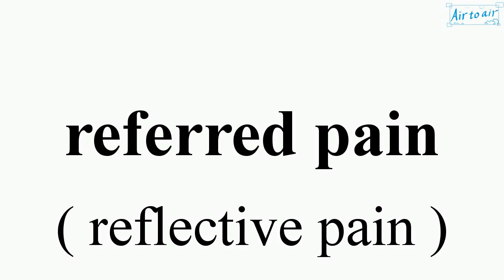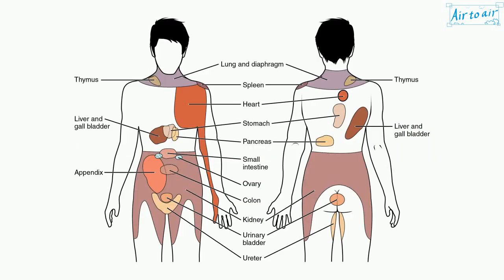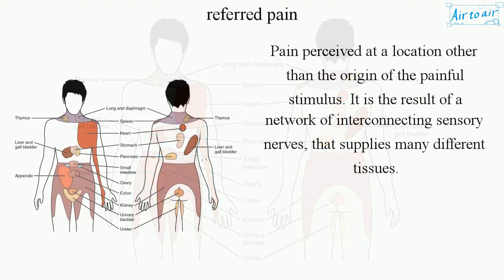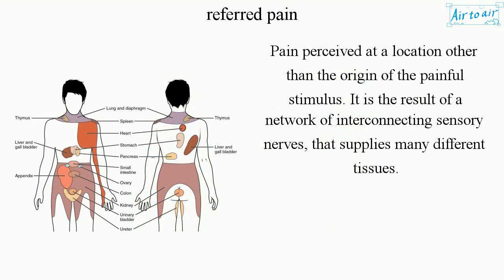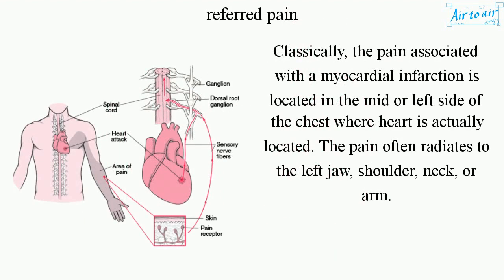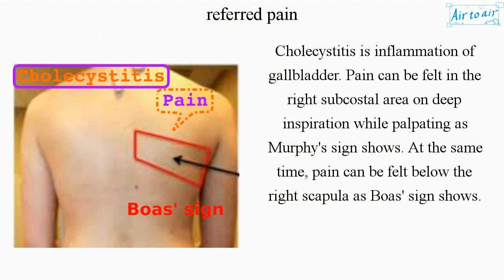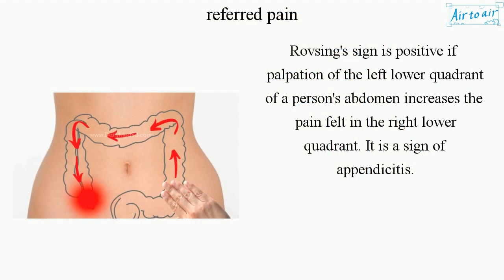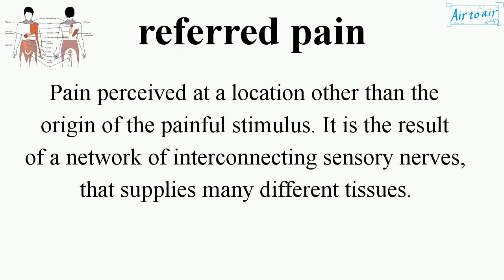referred pain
(reflective pain)

Pain perceived at a location other than the origin of the painful stimulus. It is the result of a network of interconnecting sensory nerves, that supplies many different tissues.

Classically, the pain associated with a myocardial infarction is located in the mid or left side of the chest where heart is actually located. The pain often radiates to the left jaw, shoulder, neck, or arm.

Cholecystitis is inflammation of gallbladder. Pain can be felt in the right subcostal area on deep inspiration while palpating as Murphy's sign shows. At the same time, pain can be felt below the right scapula as Boas' sign shows.

Rovsing's sign is positive if palpation of the left lower quadrant of a person's abdomen increases the pain felt in the right lower quadrant. It is a sign of appendicitis.